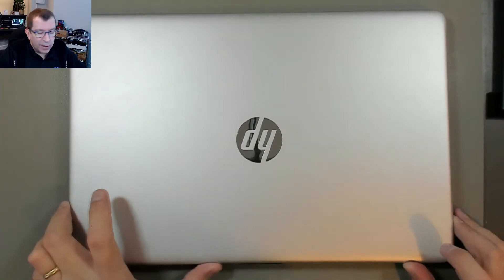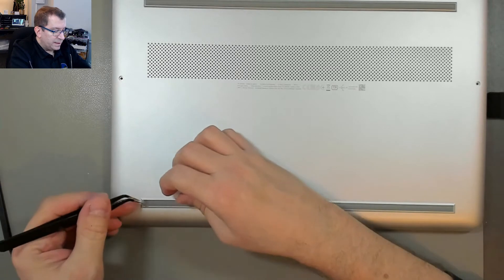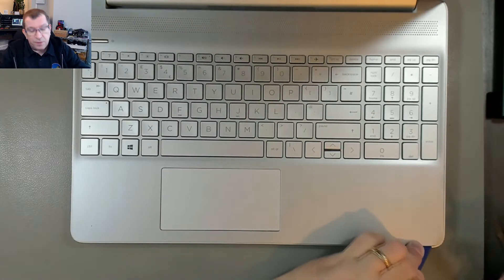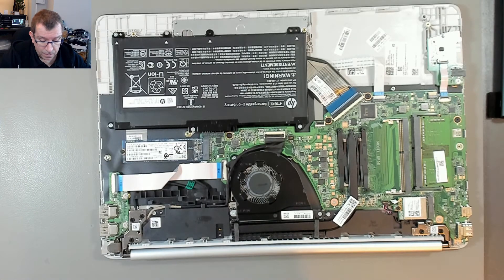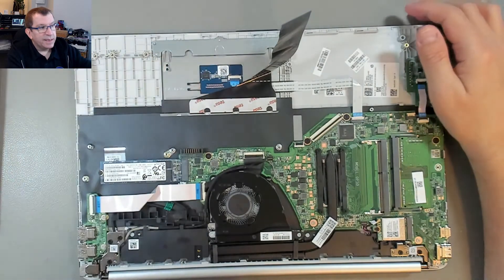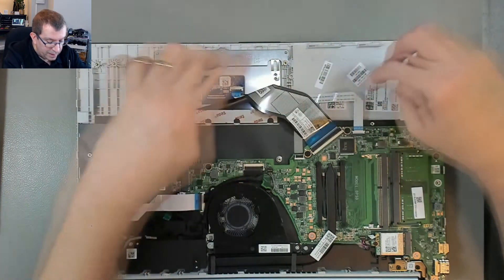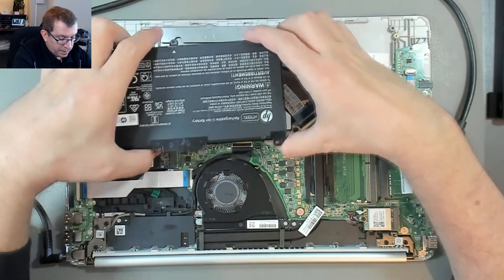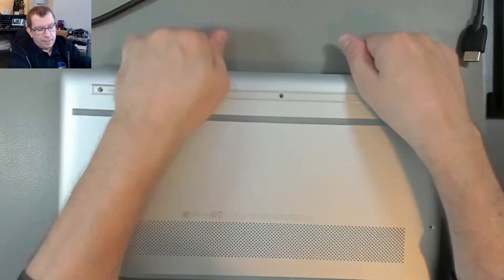[79] HP 15s-fq1000na - Keyboard not working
This laptop's keyboard was not working at all. The issue first occurred when the laptop was still under warranty, so they sent it off for a factory repair. It worked for a while after that, but then it stopped working again just after the warranty expired.

We found the keyboard ribbon cable to have a few creases and to be ill-fitting in the motherboard socket, so we did our best to re-seat the cable. (If it comes back to the shop for this issue, we'll credit the money spent on this repair towards the next one, which will likely involve replacing the keyboard altogether.)